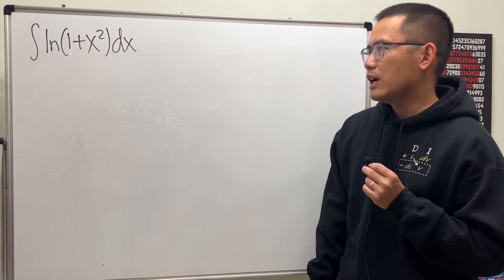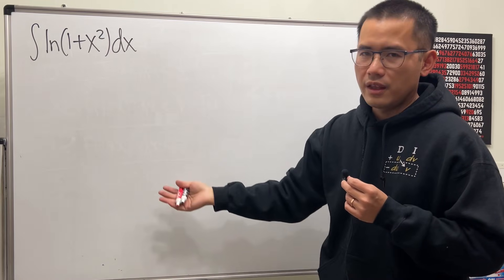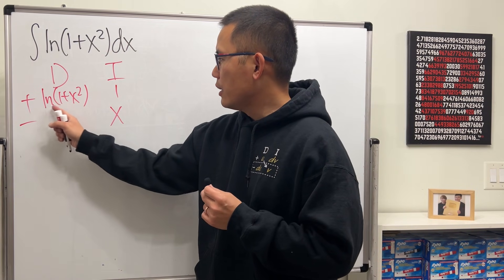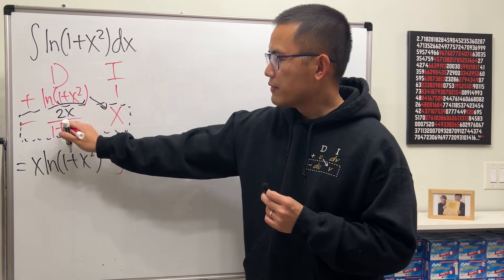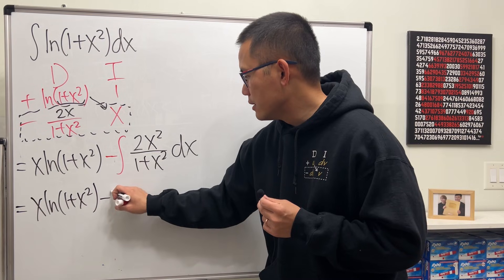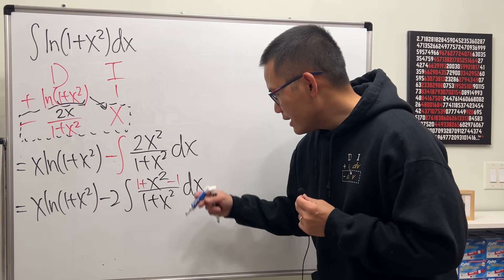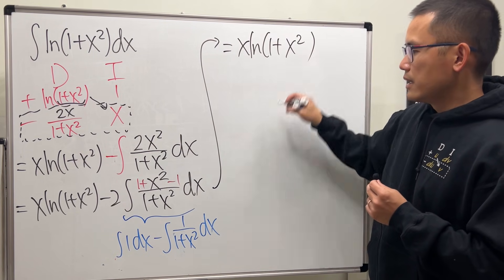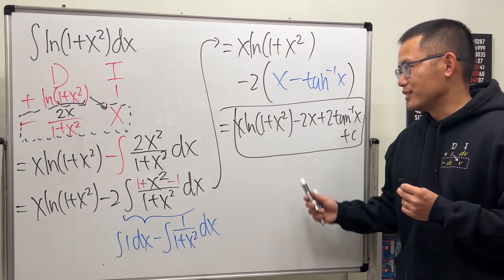Integral of ln(1+x^2), BMT integral bee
This integral of ln(x^2+1) is from the Berkeley Math Tournament integral bee activity on 11/2/2024. Learn how to use integration by parts (with the DI method) to solve the integral of ln(1+x^2).